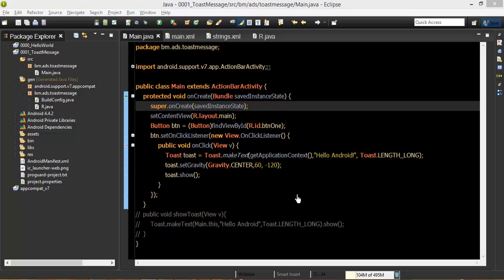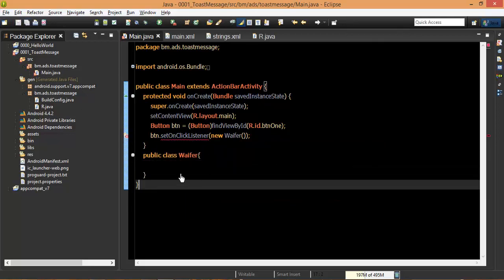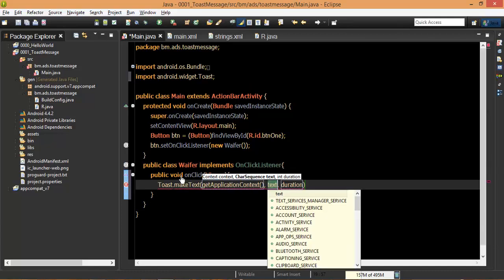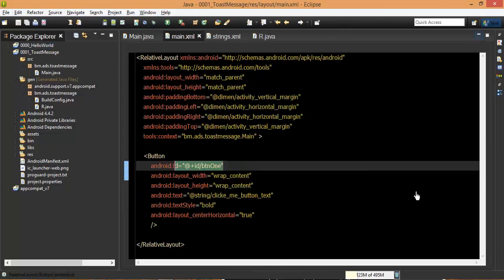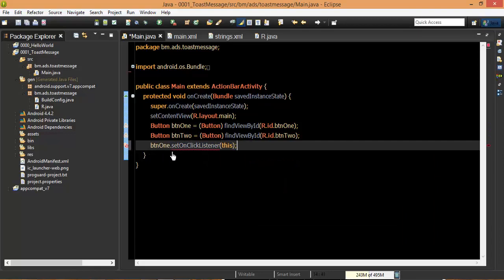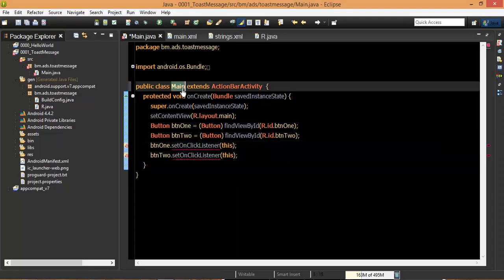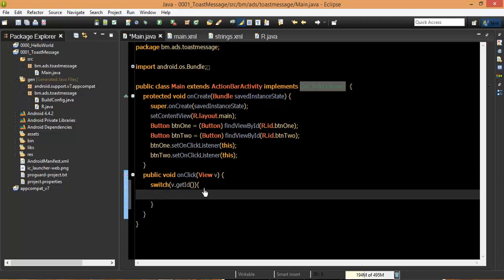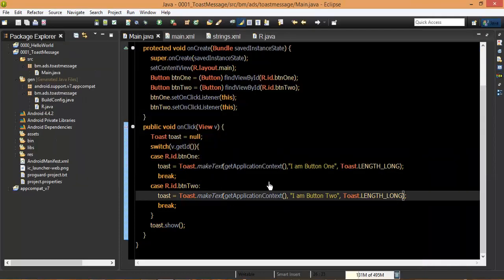Android 9 #10 Multiple Button Click